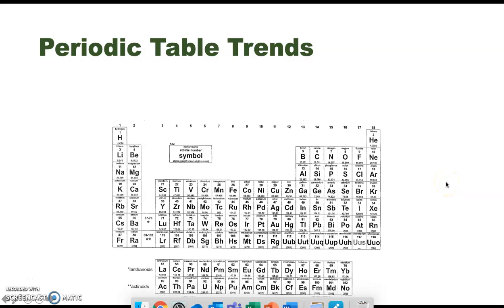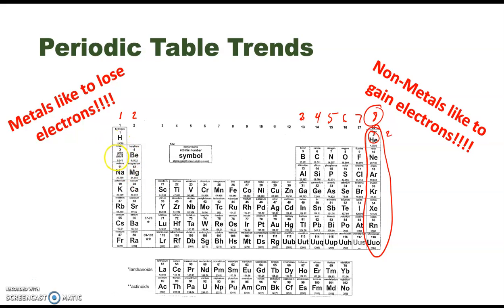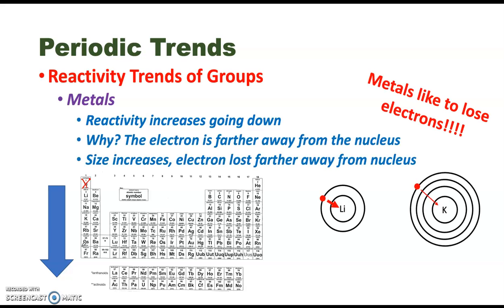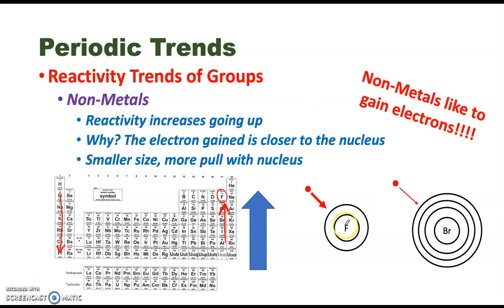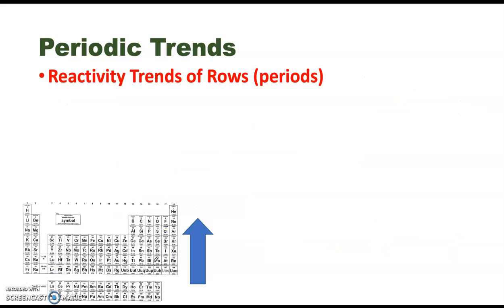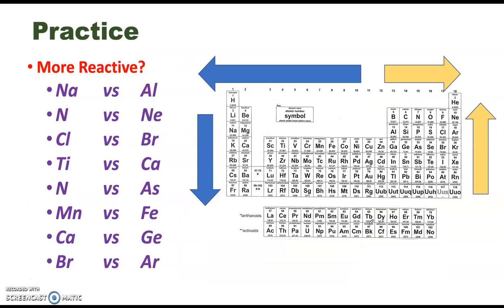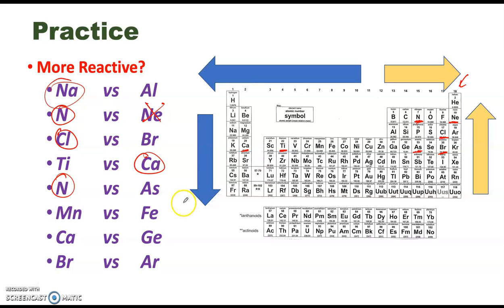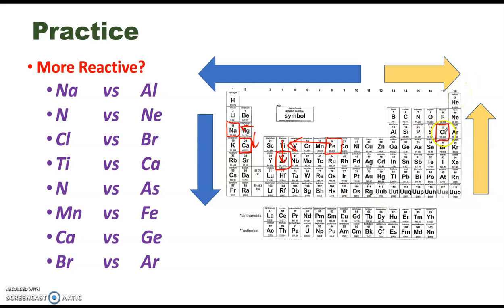Chapter 5.4 Reactivity Trend